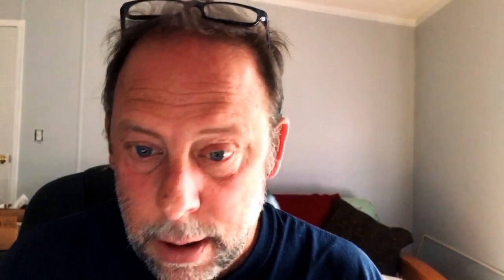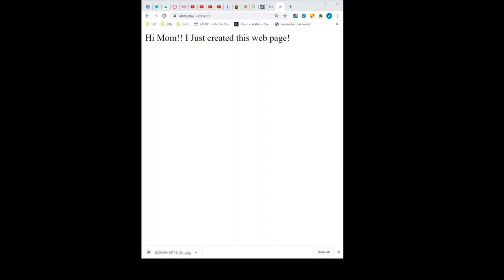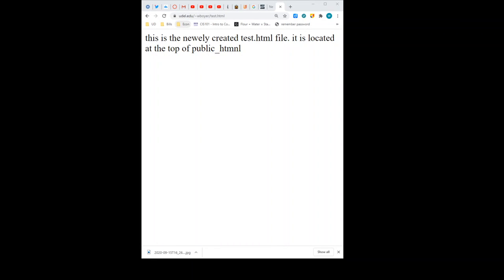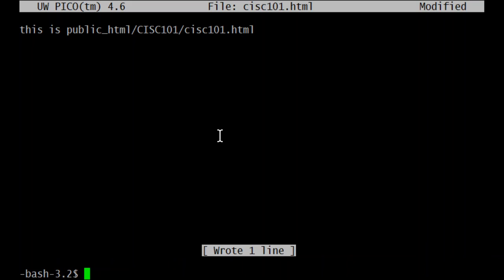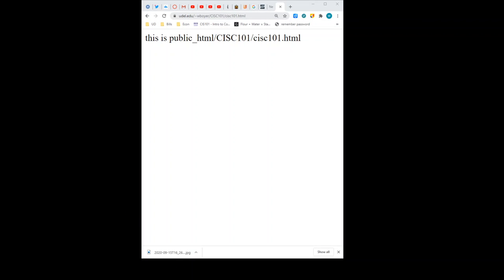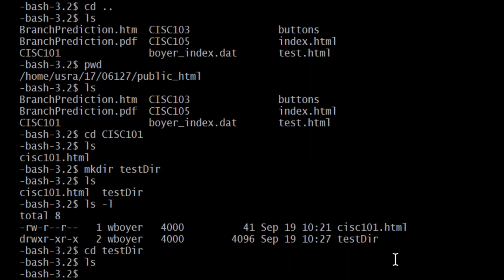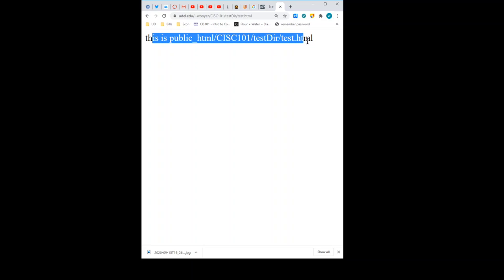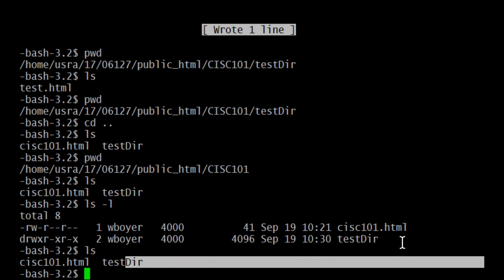pwd VS url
In this video I will compare the pwd output in UNIX to the browser URL.